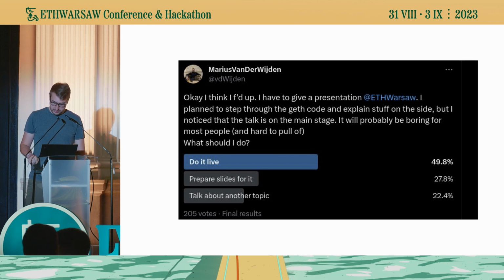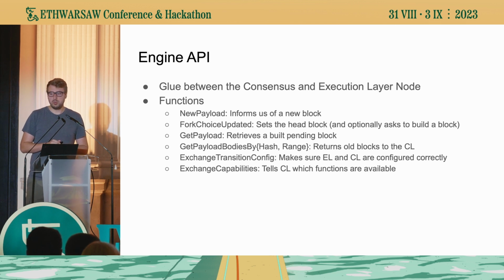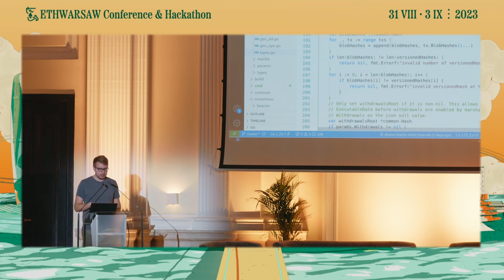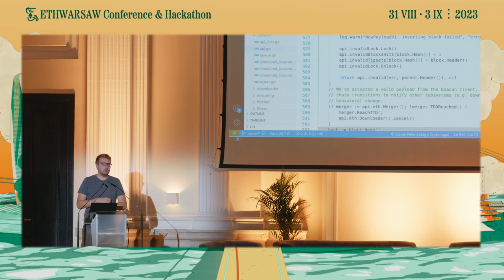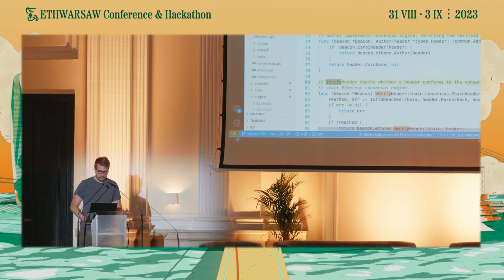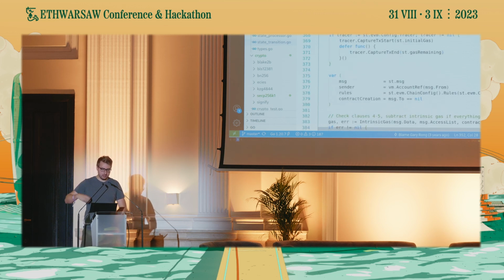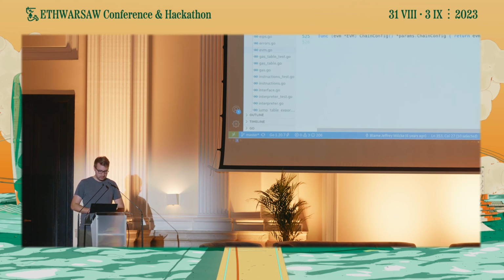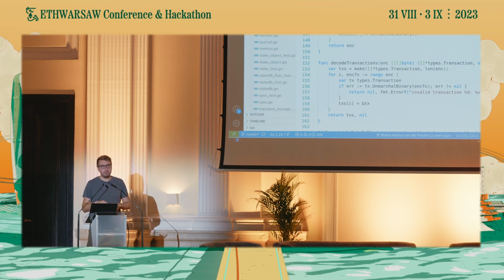ETHWarsaw 2023: Marius van der Wijden, Ethereum Foundation - Another Deep Dive into go-ethereum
Presentation - A talk by Marius van der Wijden from Ethereum Foundation. This presentation delves into go-ethereum.